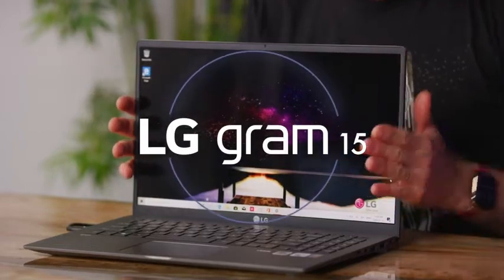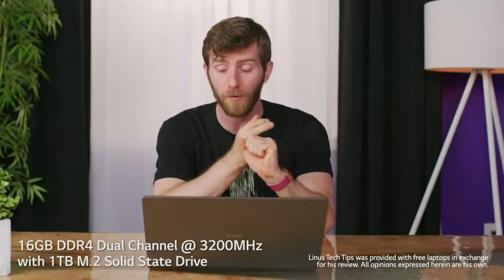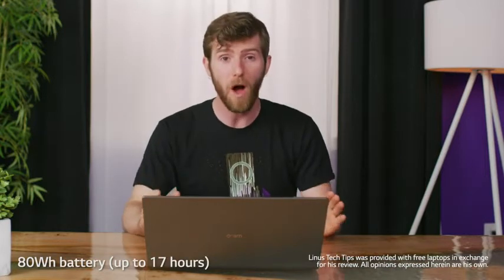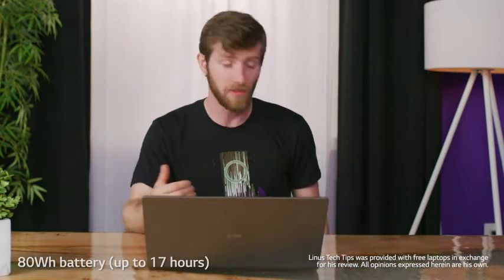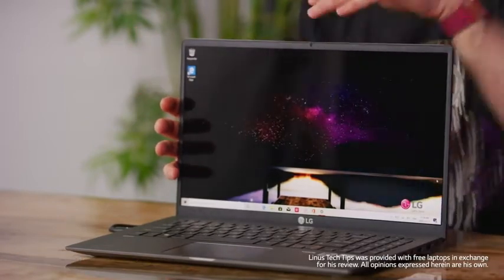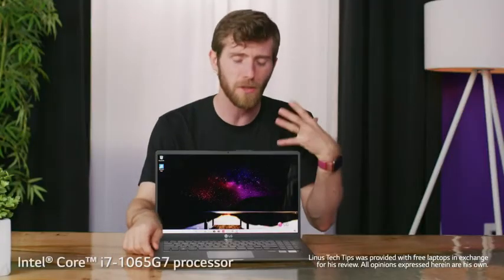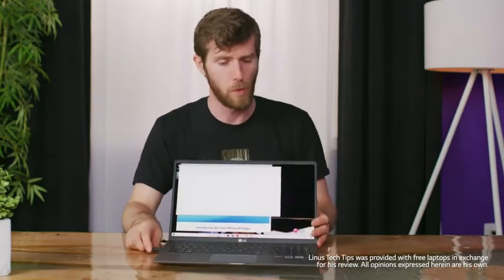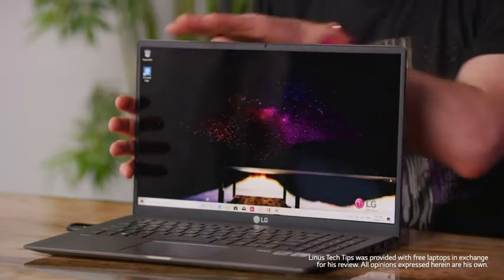Save on LG Gram Laptops and much more! Now on Cyber Monday 2020 live on Amazon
More Great Products By Visit the LG Store
15 6” Full HD (1920 x 1080) IPS LCD Touchscreen
Intel 10th Generation Core i7-1065G7 CPU With Iris Plus graphics
16GB DDR4 RAM and 1 TB M 2 NVMe SSD (512GB x2)
80WH Lithium Battery (up to 17 hours)
System Ram Type: Ddr4 Sdram